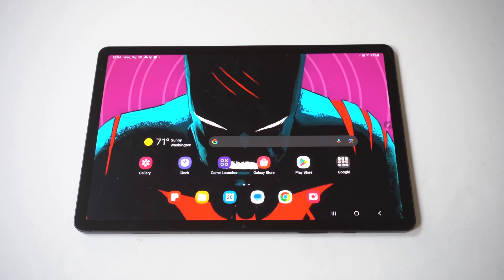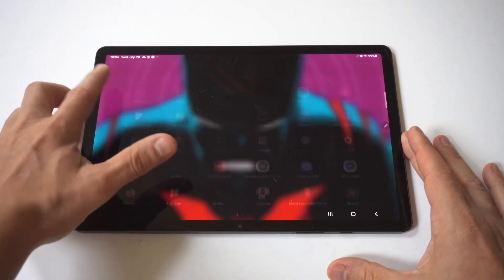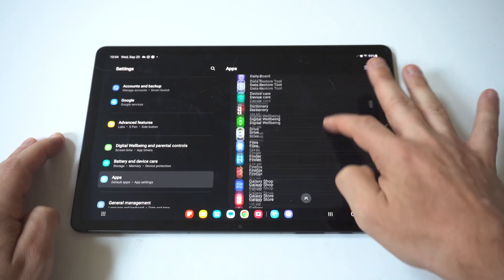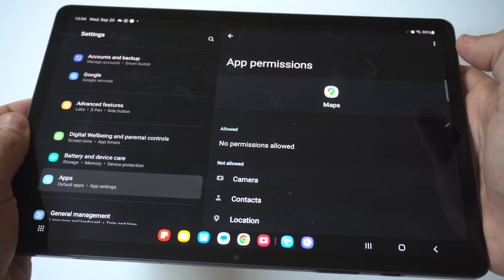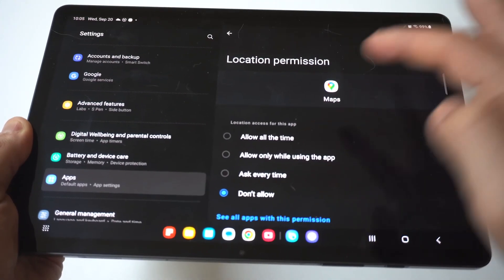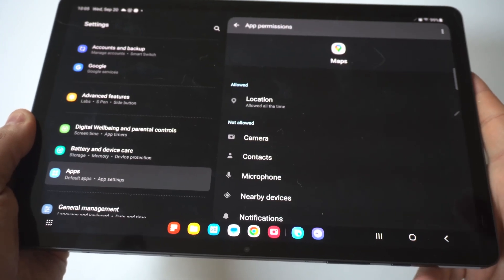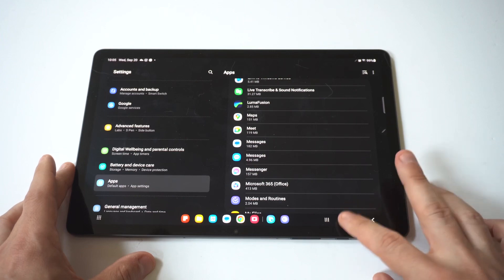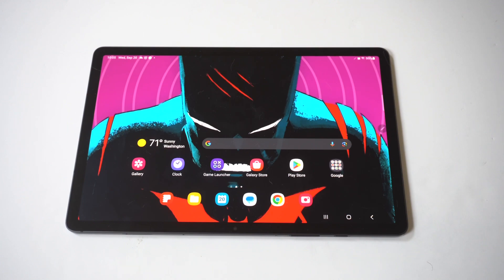How To Change / Manage App Permissions On Samsung Galaxy Tab S9/ Tab S9+/ Tab S9 Ultra